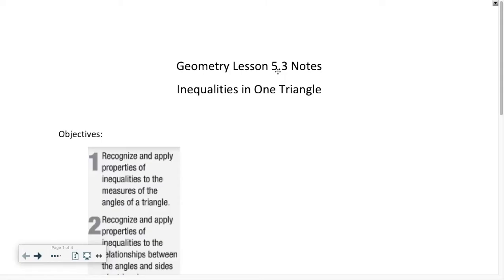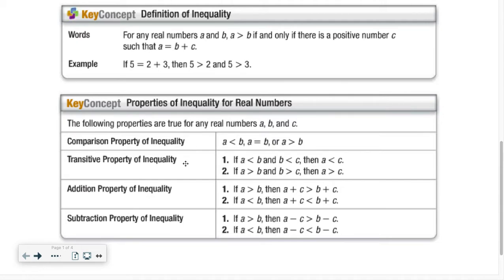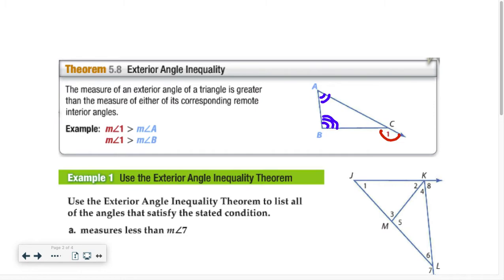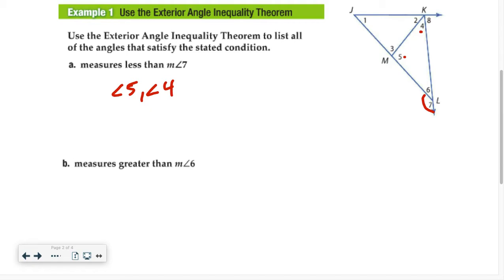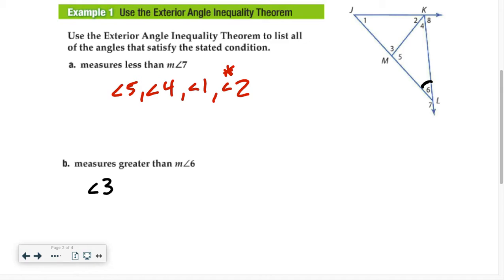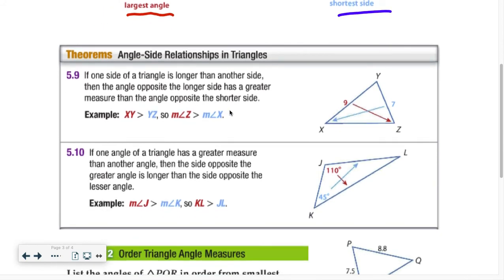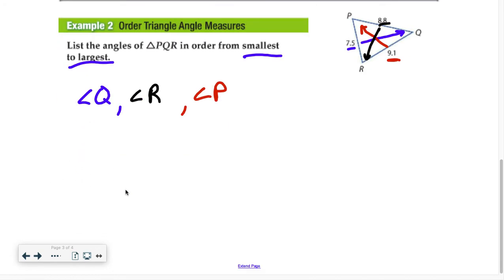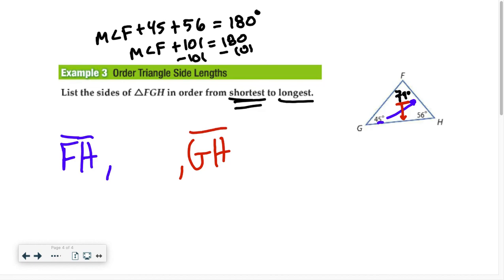5.3 Inequalities in One Triangle